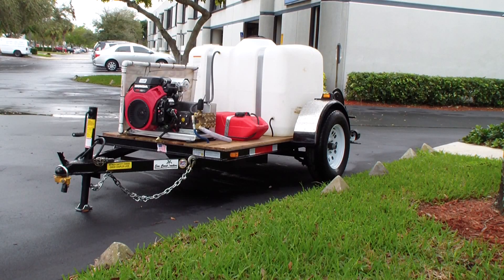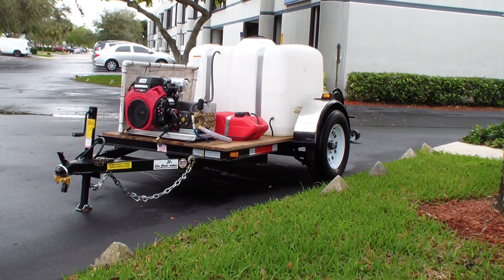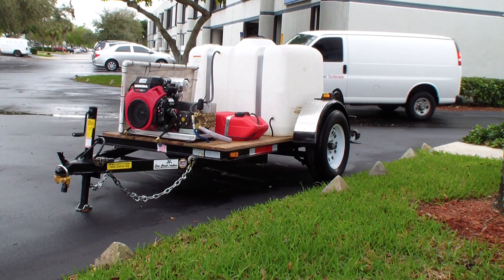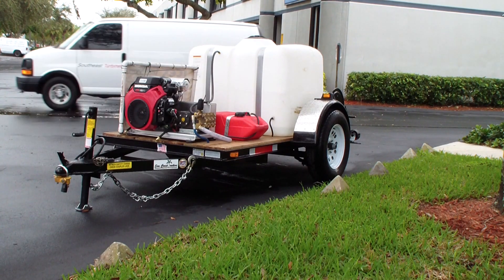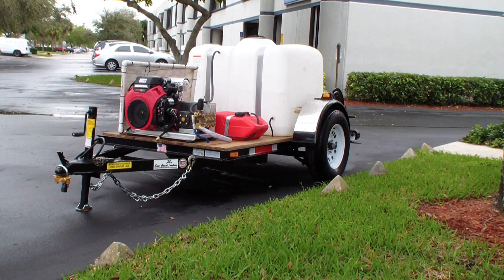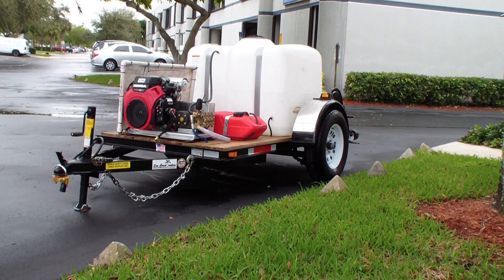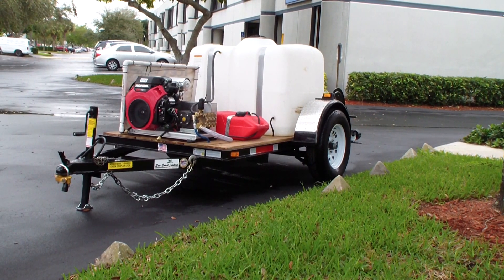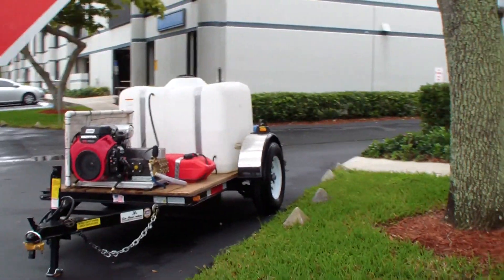Honda GX630 3500 PSI @ 5.5 GPM pressure washer trailer. Dan Swede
Honda GX630 3500 PSI @ 5.5 GPM belt-driven General Pump cold-water pressure washer 200-gallon water tank & two summit hose reels. For more information.